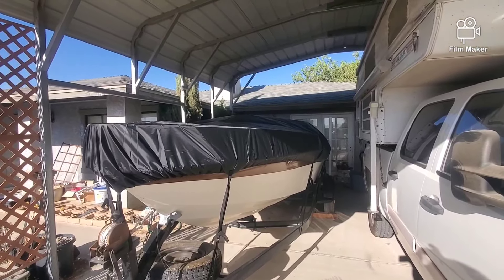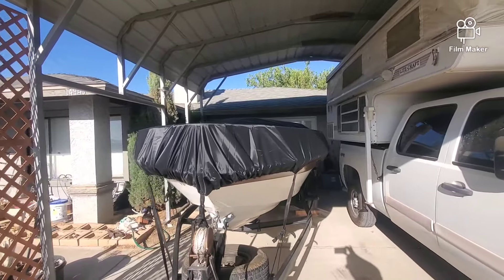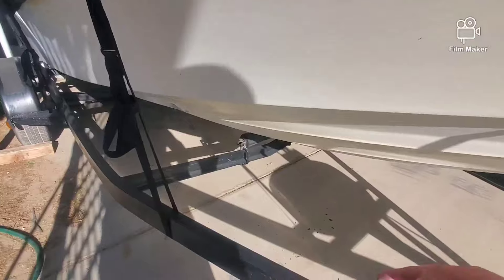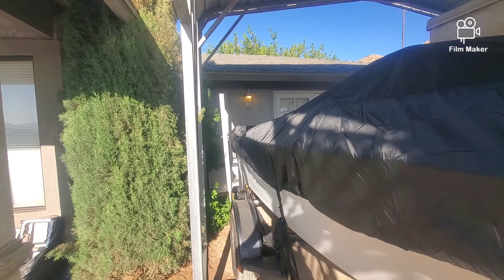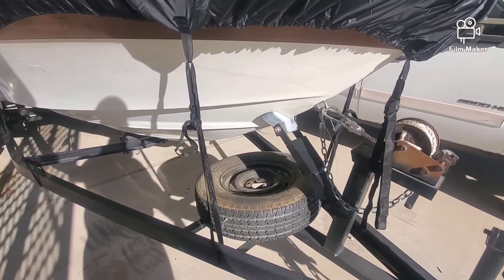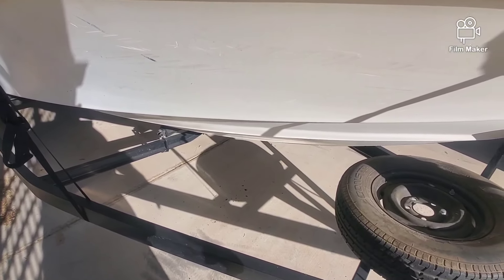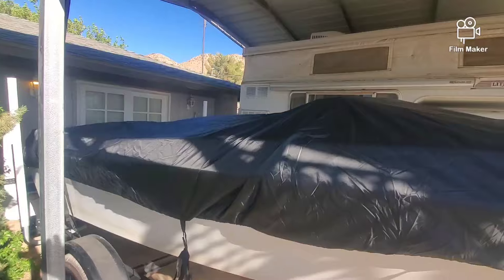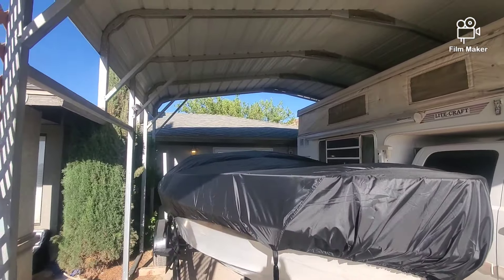Auction Boat Final Test